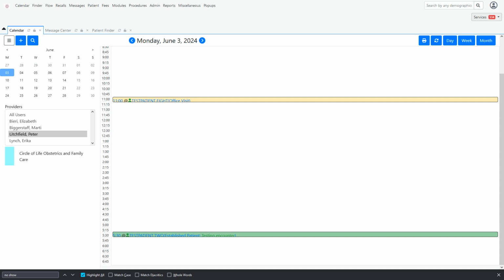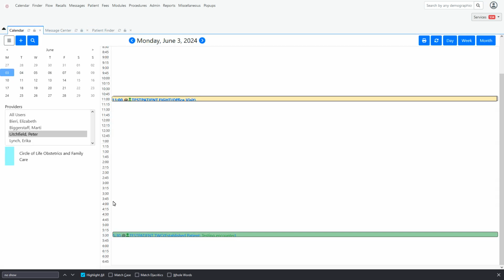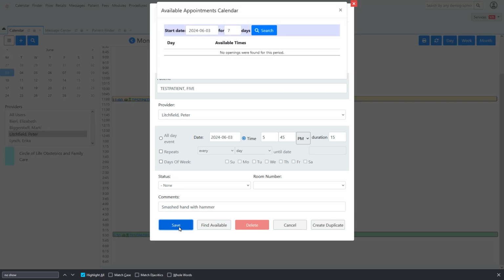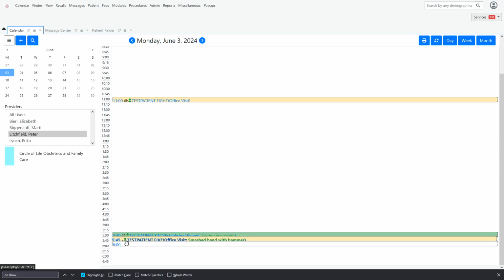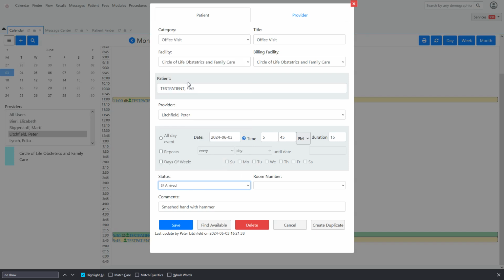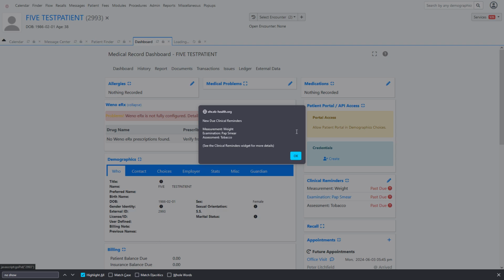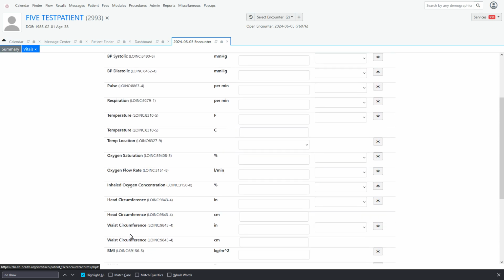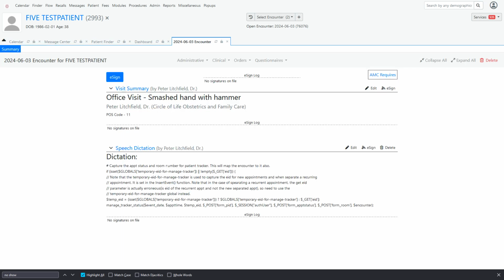Automatically creating visit history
In the configuration of the EHR program, there is a setting to auto-generate an encounter visit. The documentation will be attached to that visit.